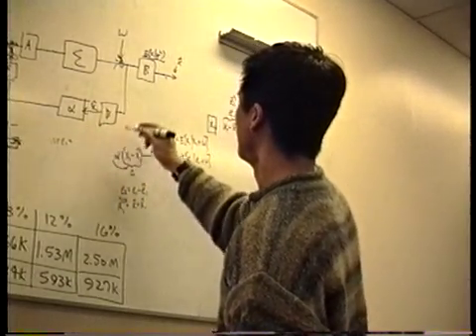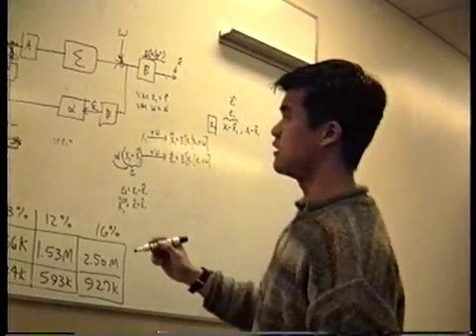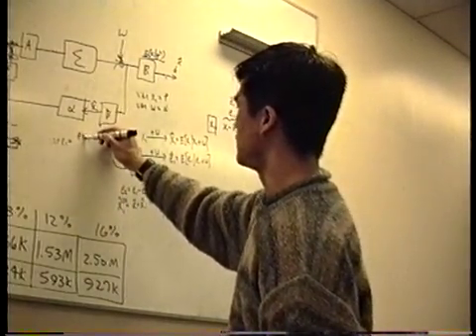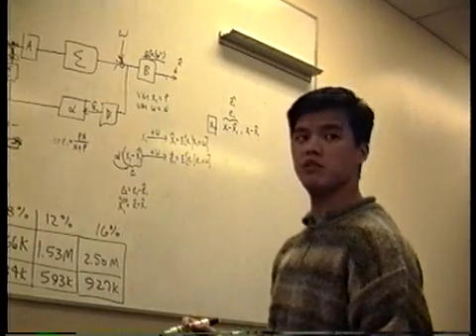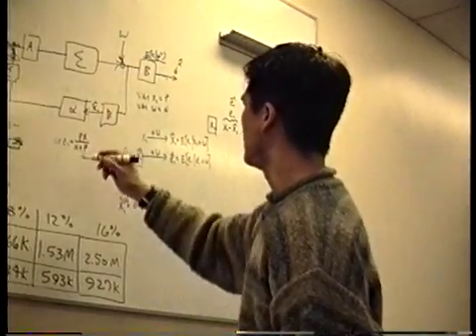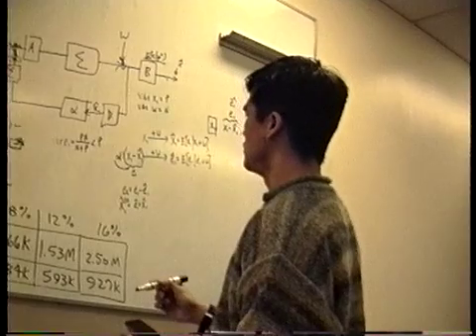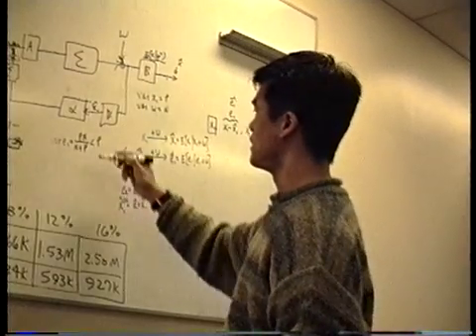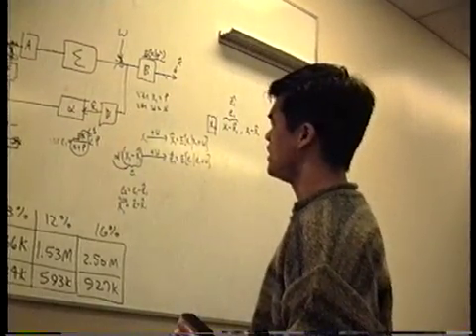CAG Part 1.dv